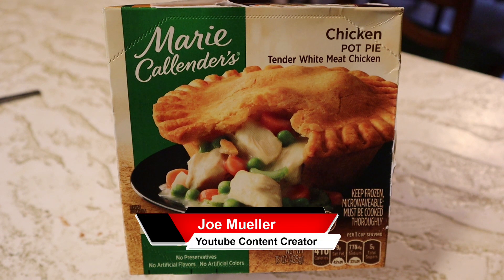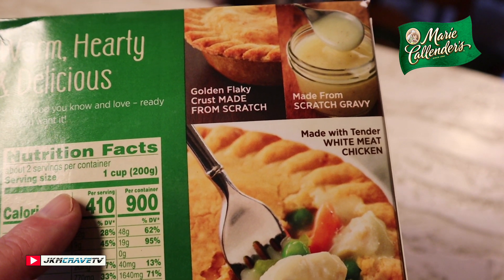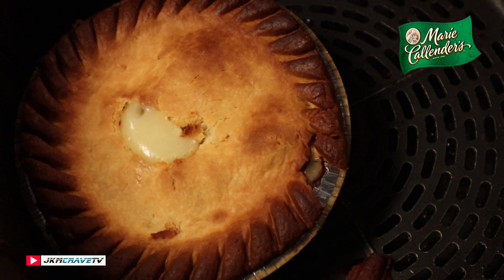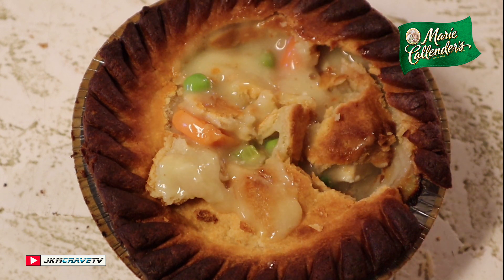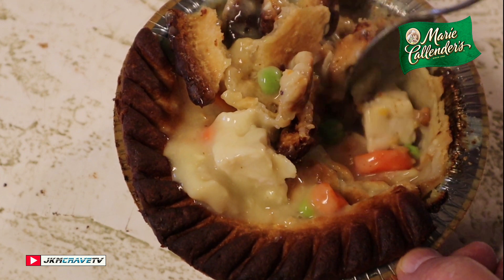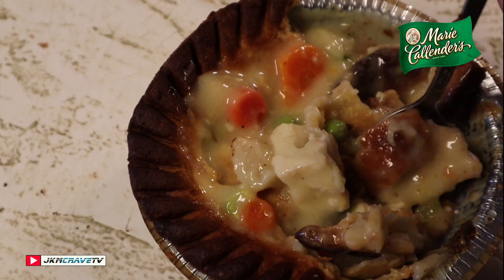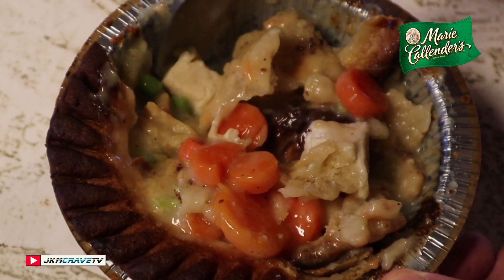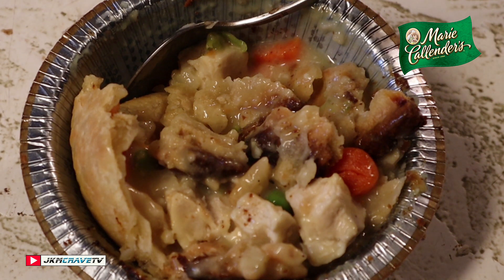Marie Callendar's® | Chicken Pot Pie | Taste Test & Review | JKMCraveTV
In this video I try Marie Callendar's® Chicken Pot Pie! Is this something you would want to have in your freezer for a quick meal? Watch this video to find out!!!